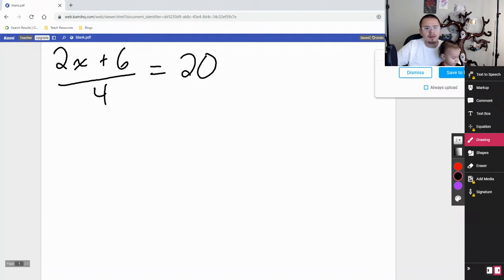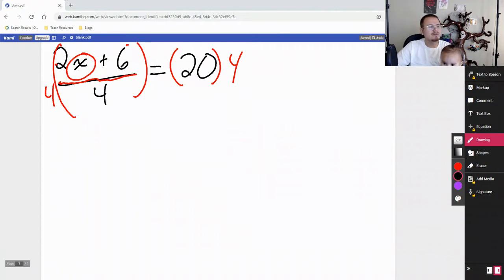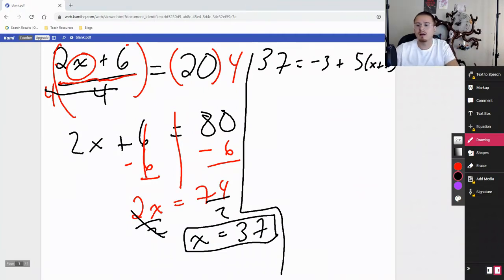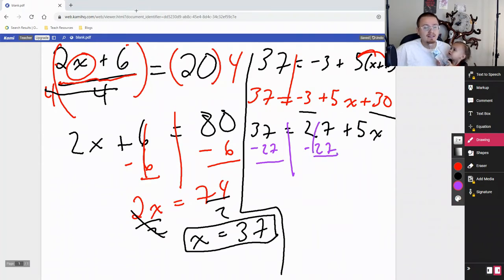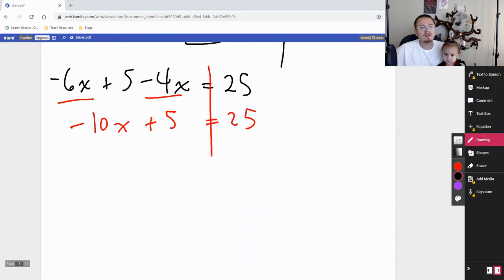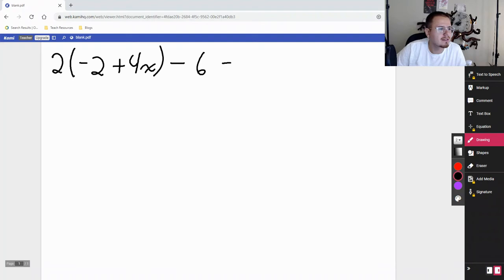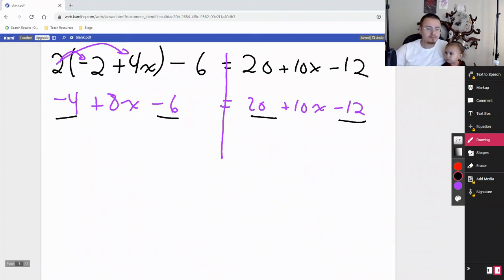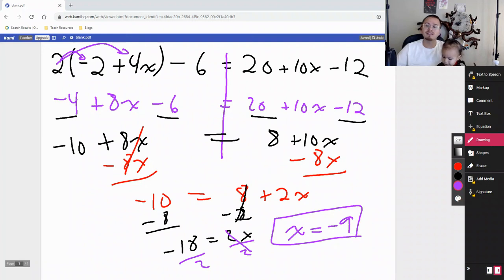More Equation Practice - Multi-Step Equations - Solving for a Variable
Hey guys,

More equations practice on how to solve equations.

We covered problems with distributive property, combining like terms, moving variables to one side, and when one side of an equation is divided by a constant.

Learn the patterns behind the way to solve these equations and practice solving for x and you'll be able to improve your ability!

I'm here for ya'll so let me know what else you need me to make a video on!